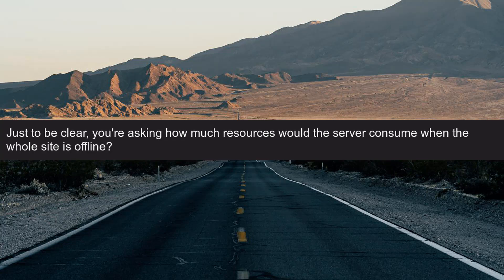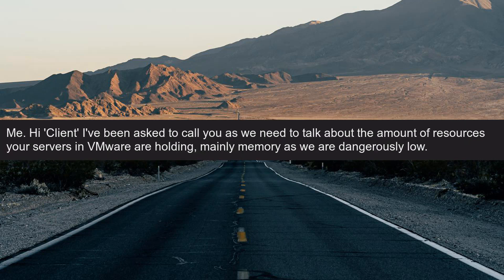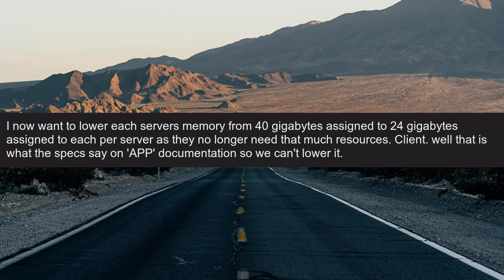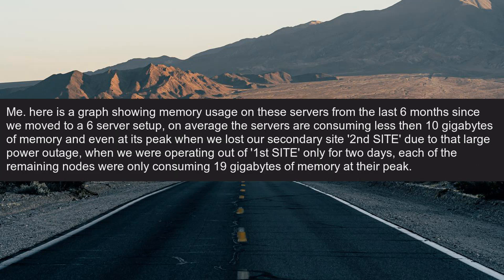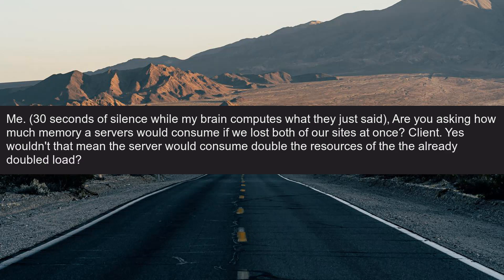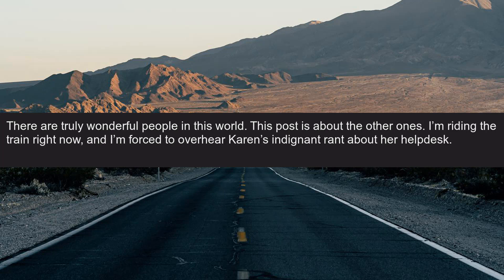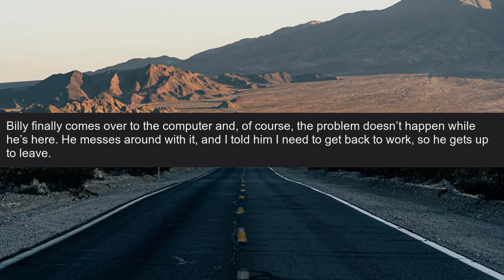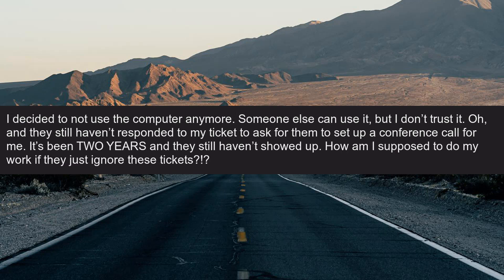r/talesfromtechsupport - Overheard on a TRAIN!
CREDITS